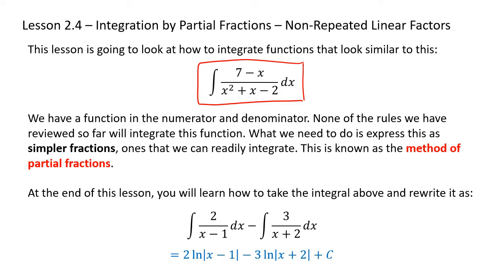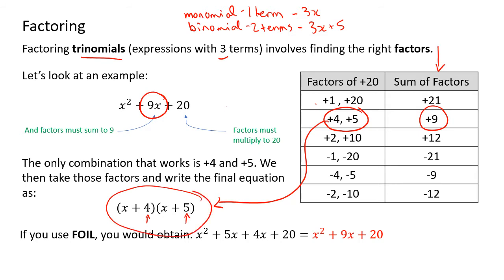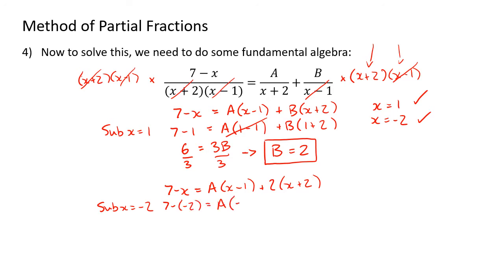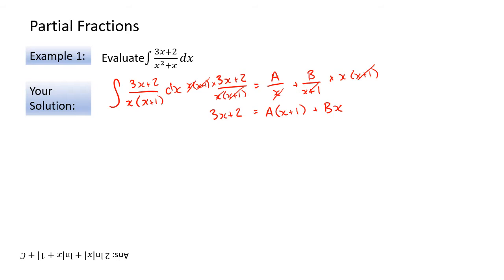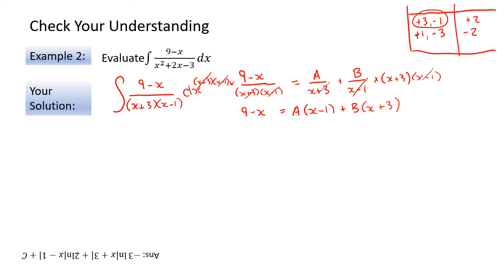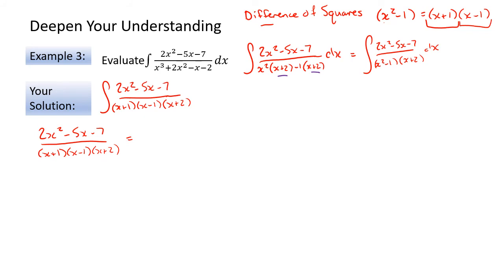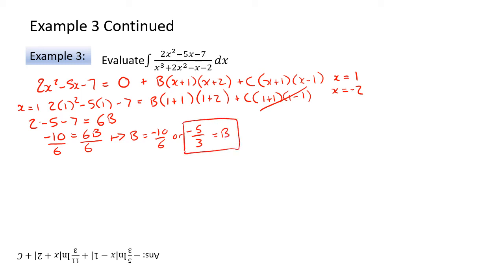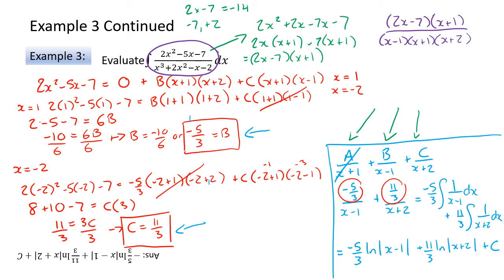MTH 577 - Lesson 2.4 - Integration by Partial Fractions I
0:02 - Introduction
2:06 - Method of Partial Fractions - Steps 1 and 2
4:16 - Factoring Basics
7:32 - Method of Partial Fractions - Step 3 - Setting up the Partial Fractions
9:29 - Method of Partial Fractions - Step 4 - Solving for A, B etc.
16:52 - Example 1
22:45 - Example 2
28:28 - Example 3
45:07 - Practice Problems